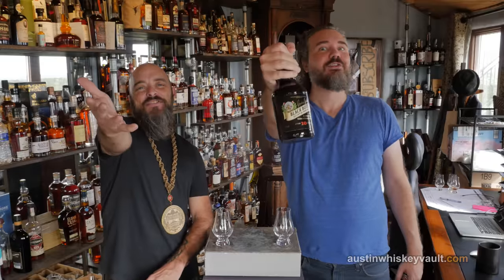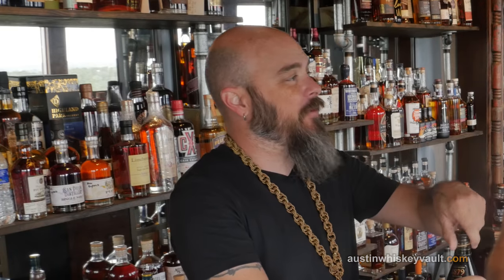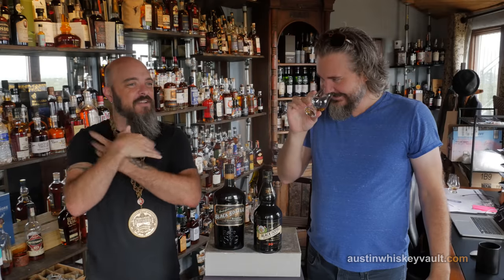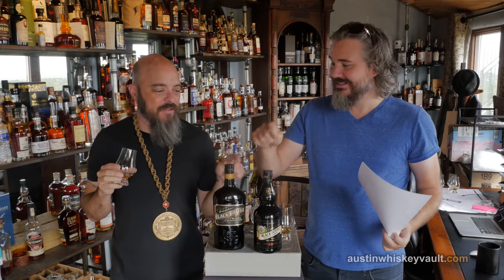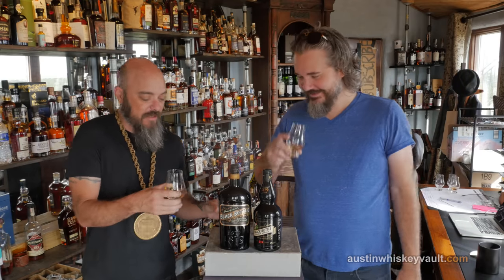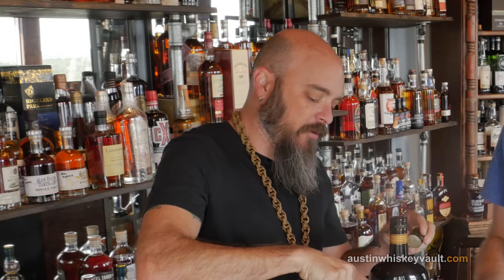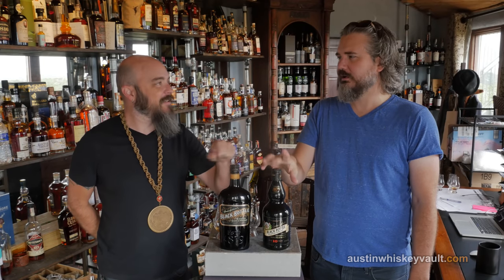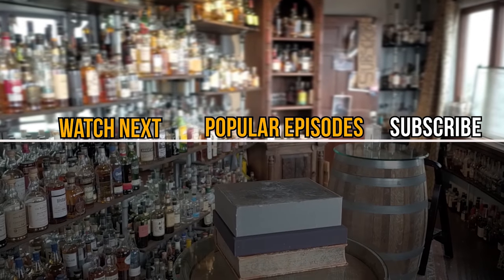Black Bottle 10 with Black Bottle Classic Comparison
Today we taste and review Black Bottle 10 and compare it to Black Bottle Classic.

Magnificent Bastard: Paul Duerr.